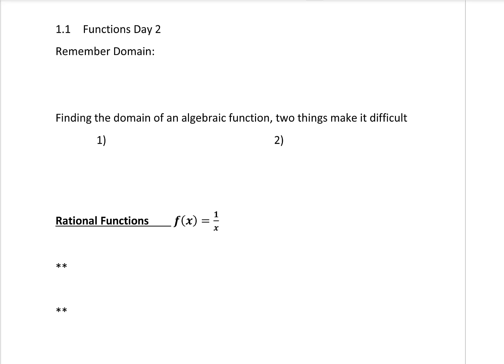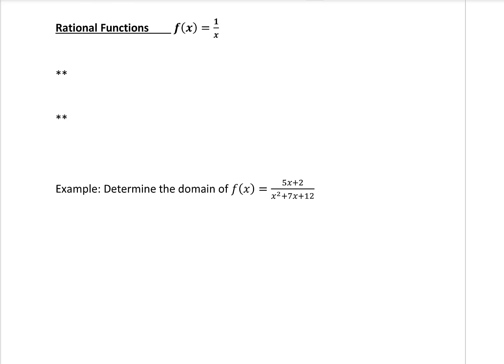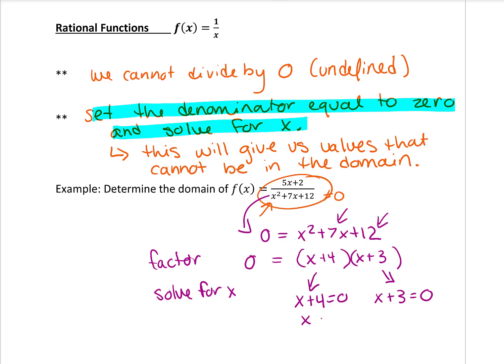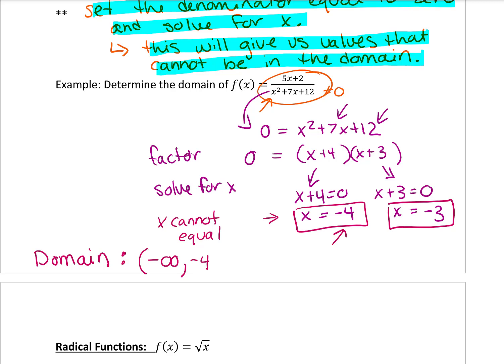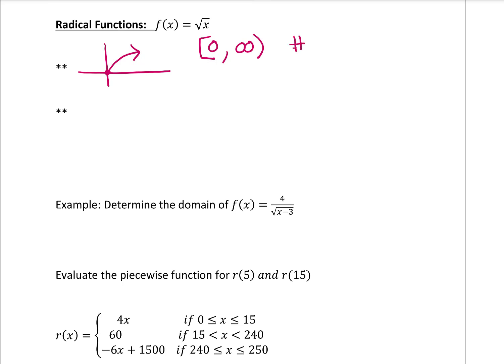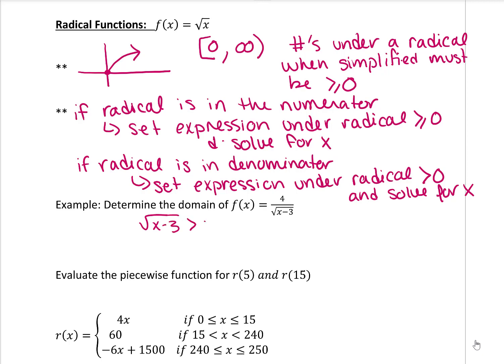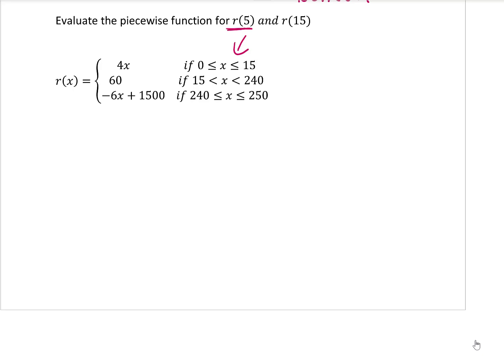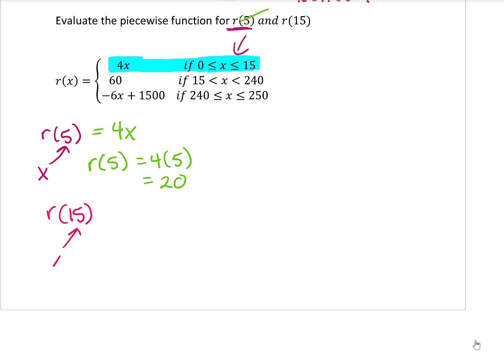1.1 Day 2 Video PC